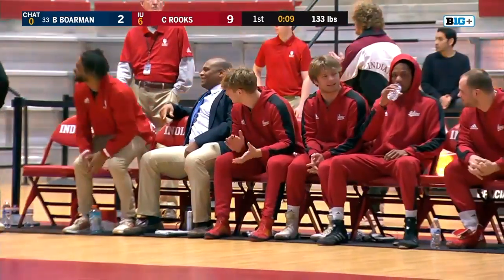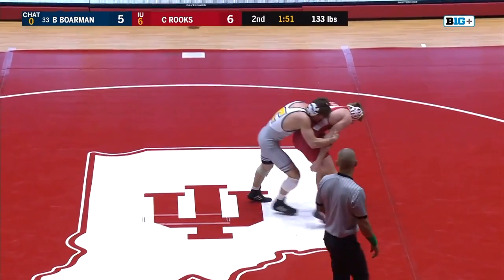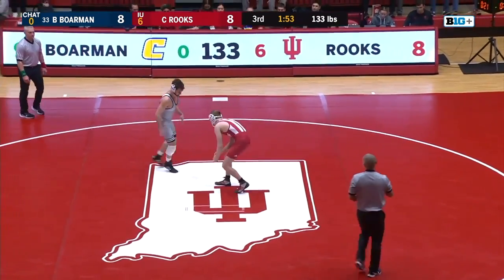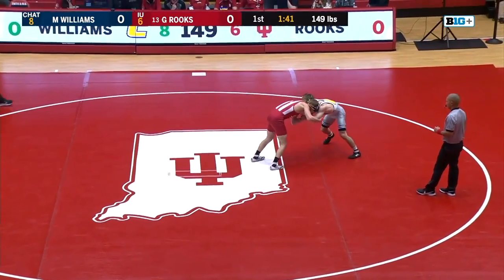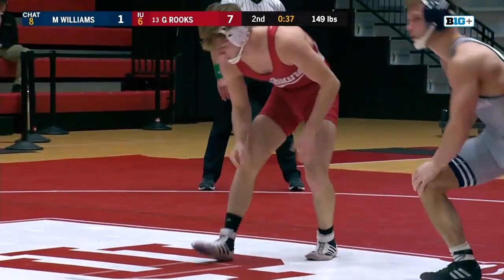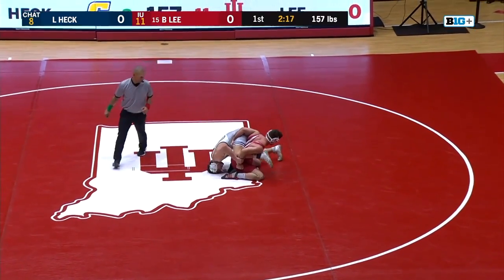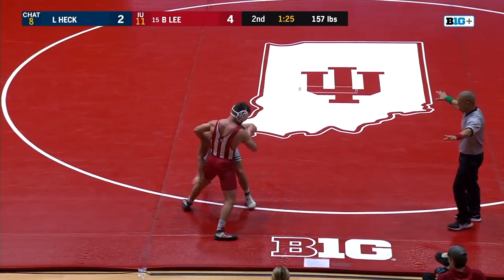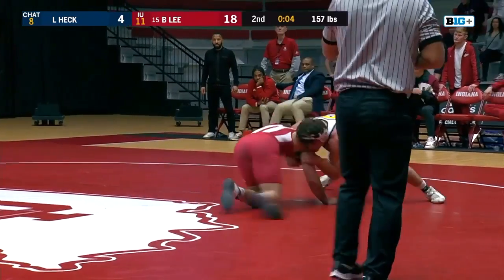Select Matches: Chattanooga at Indiana | Big Ten Wrestling | Feb. 23, 2024